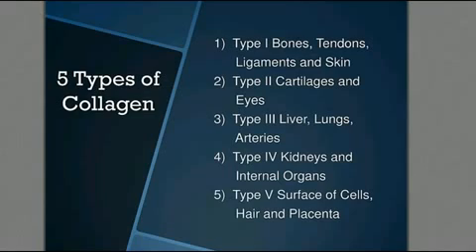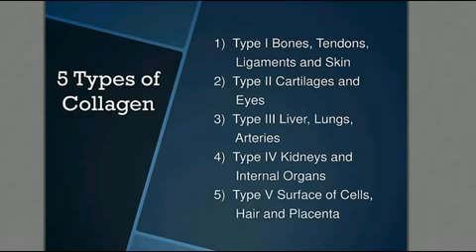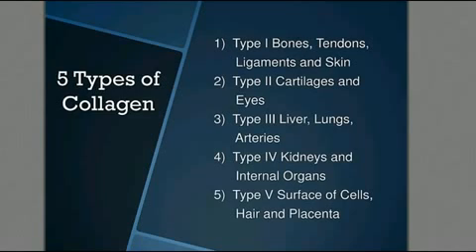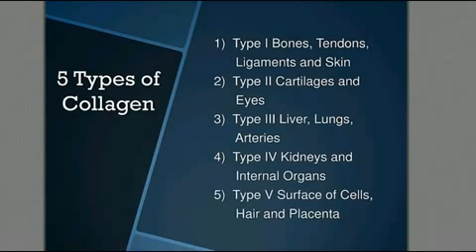Visi's Collagen Types I - IV Unique to the Market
Probita supports all "5 Major Collagen Types" in the body, whereas most all other collagen supplements only support Type I & II.

Type I collagen is distributed in the skin, bone, tendon, dentin, organs and fibrous cartilage. Their ultrastructure is more densely packed. The main function of type I collagen is resistance to tension. Probita's collagen amino peptides augment type I collagen functions.

The Type II collagen is distributed in the hyaline and elastic cartilage tissue. This gives the body an awesome resistance to intermittent pressure because it is extremely strong, flexible and pliable. Probita is very well inundated with type II collagen protein.

Type III is found in the smooth muscle, arteries, uterus, liver, spleen, kidney and lung. This type of collagen allows the body's tissue to maintain structure in expansible organs and tissue.

Type IV collagen is where filtration is needed in the support system
such as epithelial and endothelial membranes. These specialized cells have a "barrier" function and are found as inner layers lining the circulatory system (arteries, veins, & capillaries). This type of collagen covers the internal surfaces and organs.

Type V involves the surface cells, hair, placenta in the mother's womb, and even major portions of bone density. In essence, whatever the body's need, the DNA reads the amino acid peptide map and utilizes and directs the necessary building blocks to the appropriate body section.